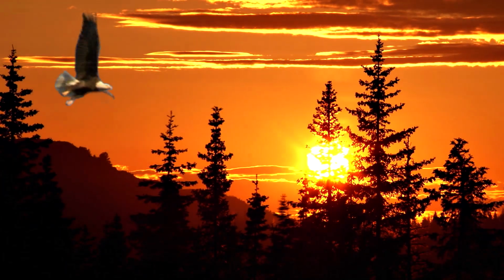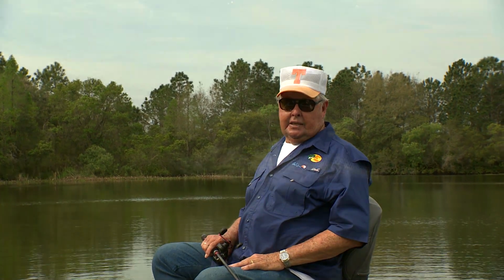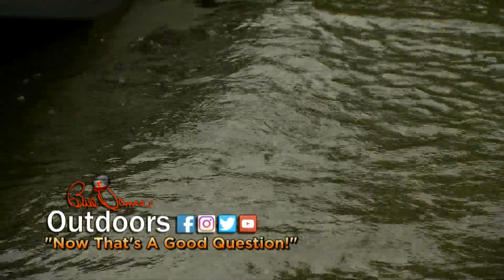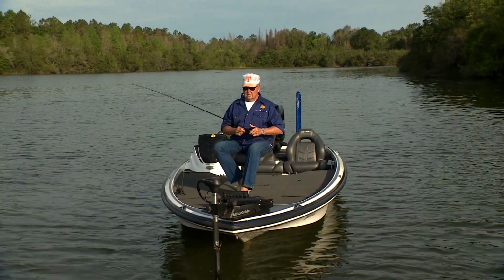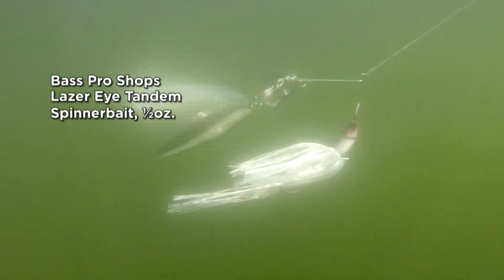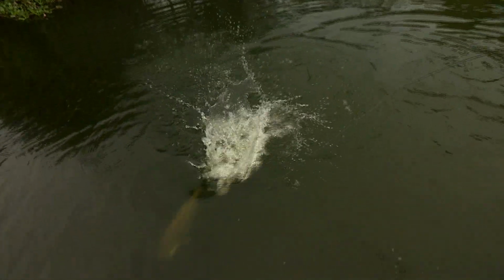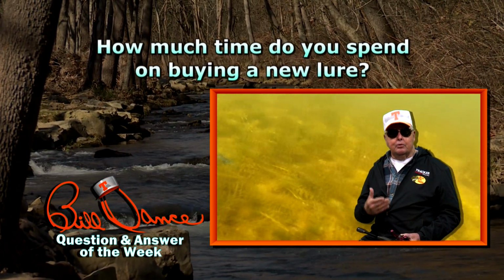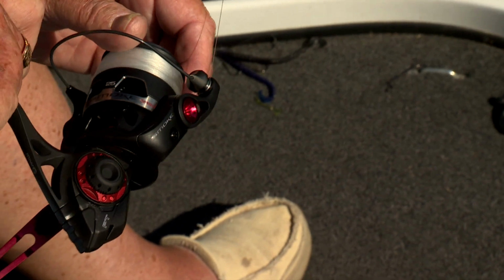Most Popular Soft Plastic Lure for a Carolina Rig?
Now That's A Good Question! In this episode of Bill Dance Outdoors, Bill answers more questions from viewers like you including "Most Popular Soft Plastic Lure for a Carolina Rig?".